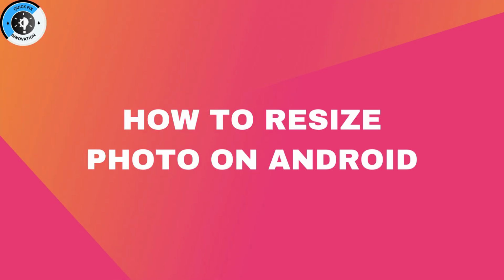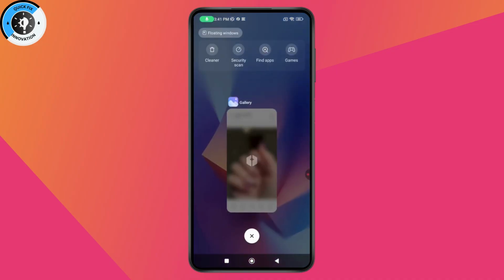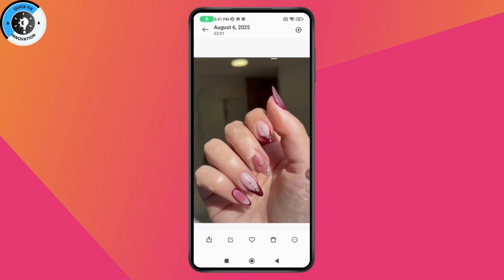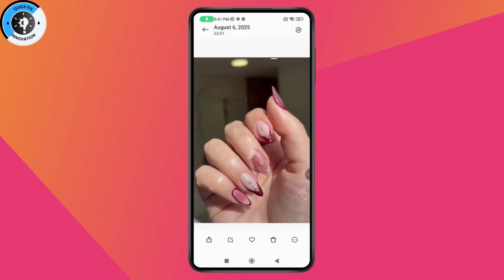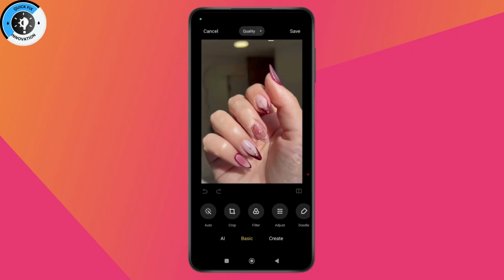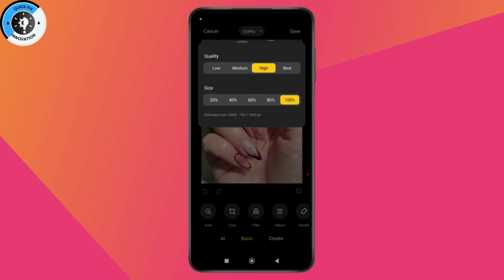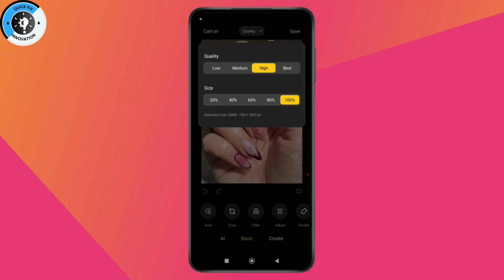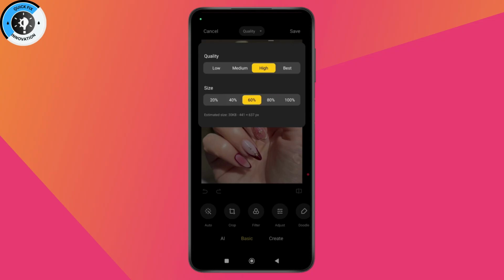How To Resize Photo on Android — Quick & Easy Guide 2025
How To Resize Photo on Android

This video shows how to resize photo on Android using your gallery’s Edit → Quality control. You’ll open the photo, tap Edit, then use the Quality options (20%, 40%, 60%, 80%, 100%) and check the estimated size shown at the bottom before saving. After you resize photo on Android, you can share quicker on slow networks, meet email or app attachment limits, and save storage space without leaving your gallery. This is important because choosing 80%, 60%, 40%, or 20% helps you control file size—for example, stepping from 100% to 80% or 60% reduces KB dramatically—so your photos upload faster and your device stays responsive. The walkthrough keeps it simple: pick a photo, adjust the Quality percentage you prefer, confirm the estimated size, and tap Save. If needed, you can repeat the process on other photos the same way.

00:00 Introduction
00:10 How To Resize Photo on Android

how can resize photo on android?, how to resize image on android, how to resize image in android, how to resize photos on android, image resize android